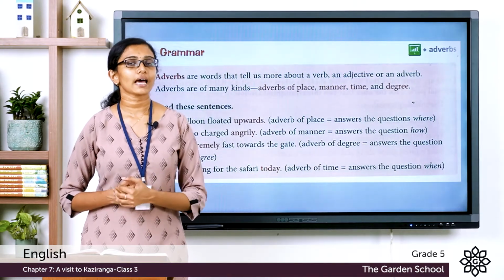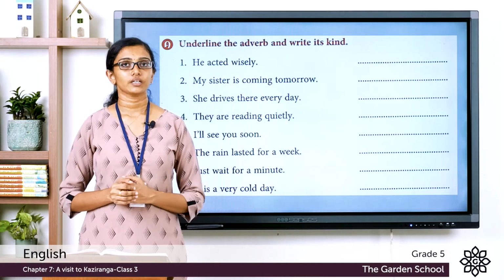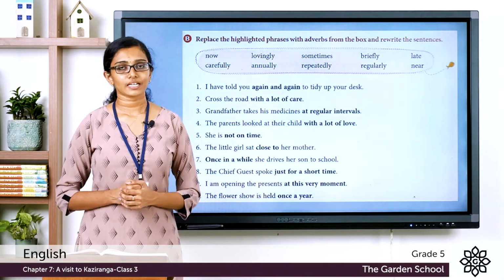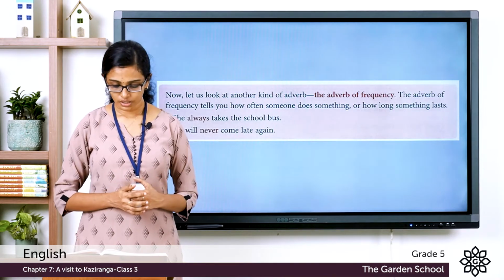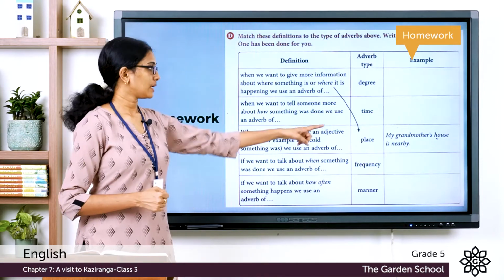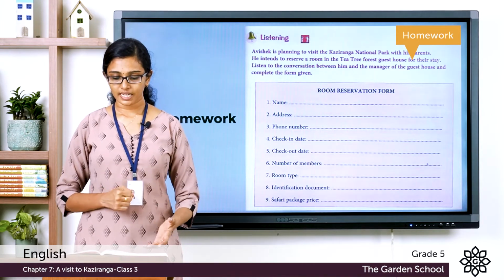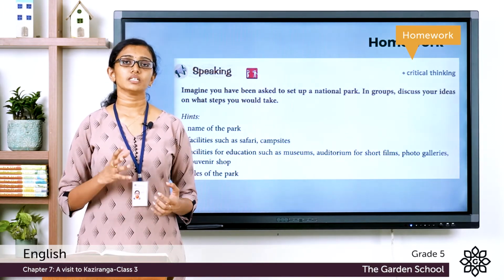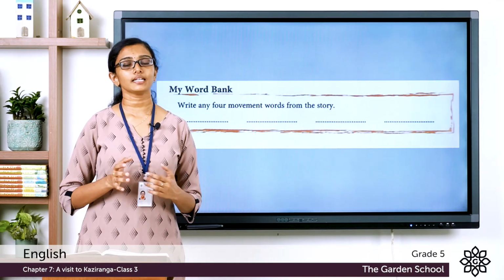Grade 5 English Chapter 7 Class 3 A visit to Kaziranga Exercise part II